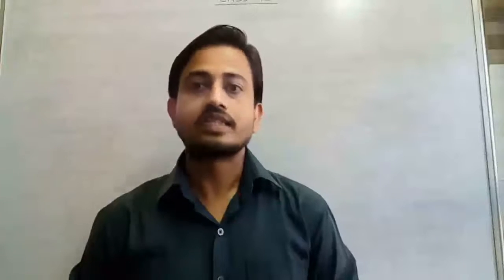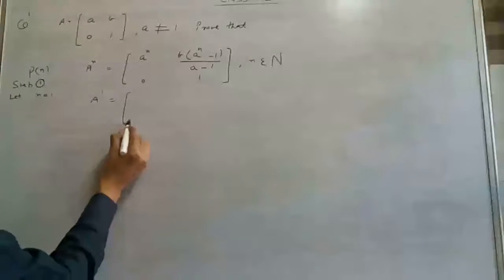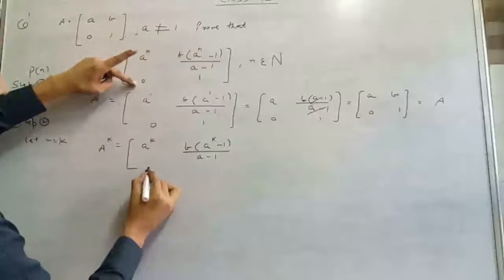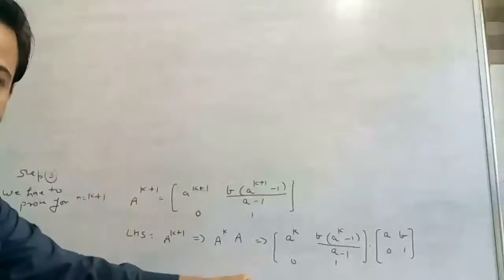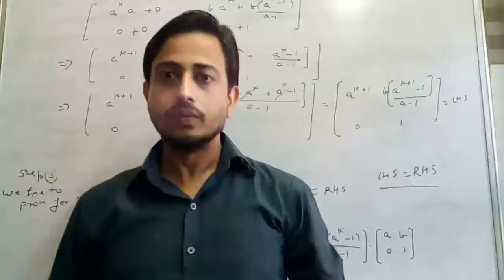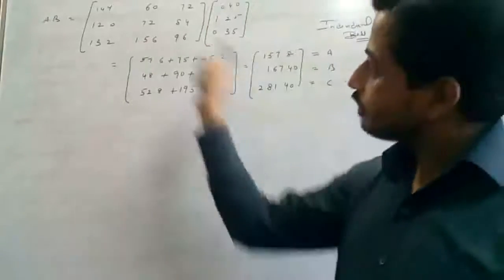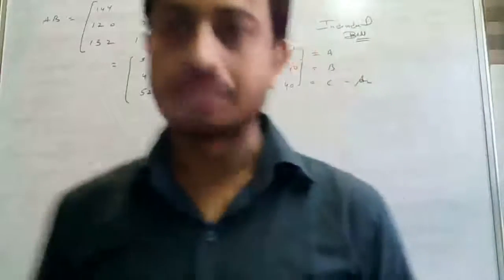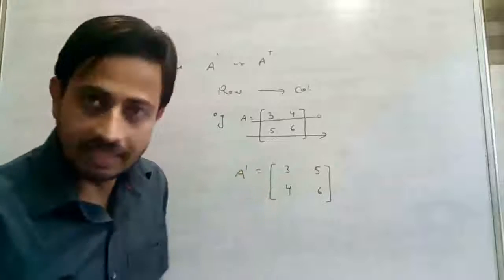Class 12 maths Matrices Most Expected Questions part 3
Chapter 3 lecture 3 learning without cramming with easiest explanation